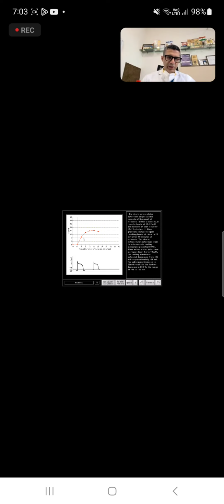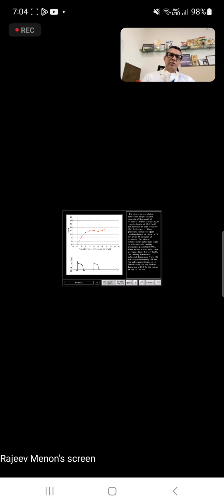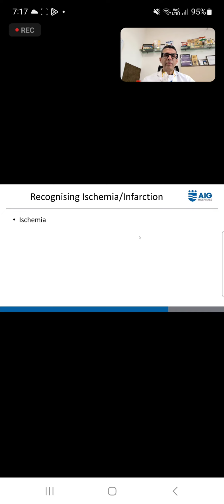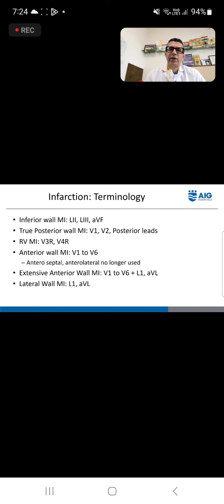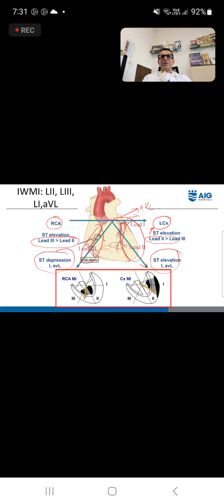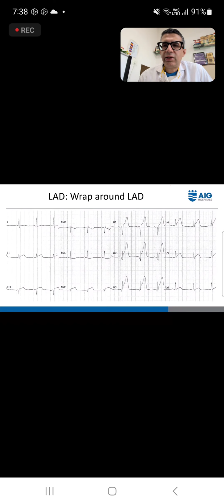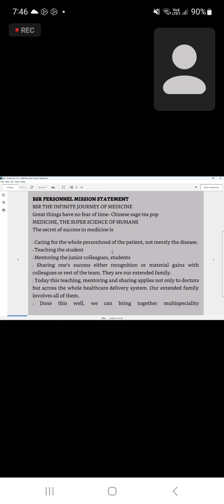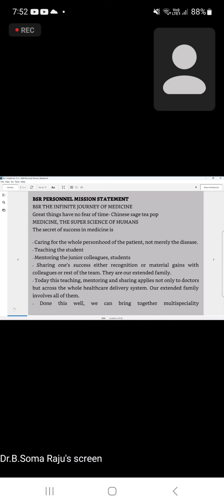Disha Chauhan's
ECG 2